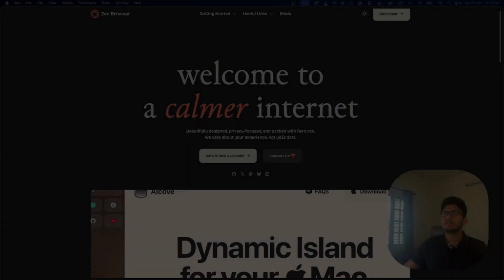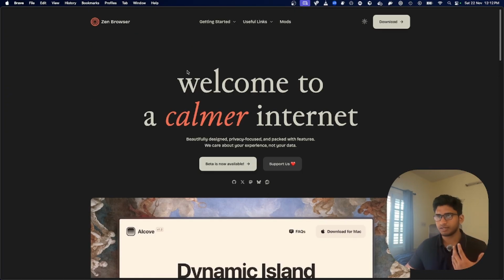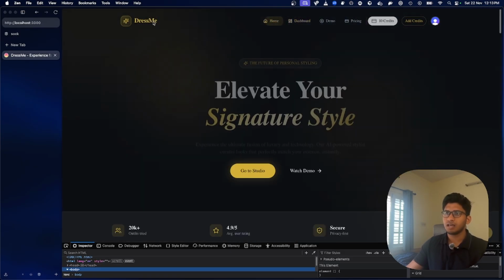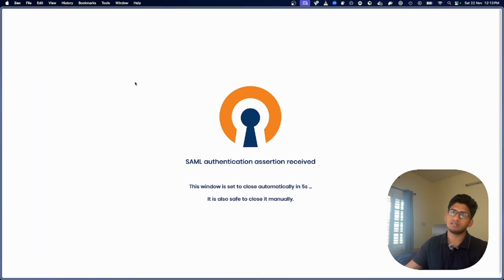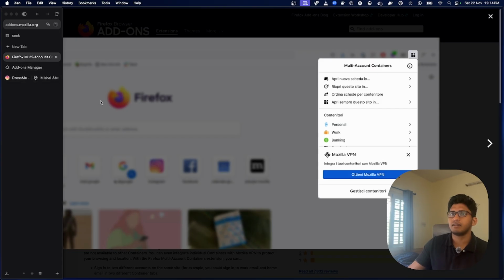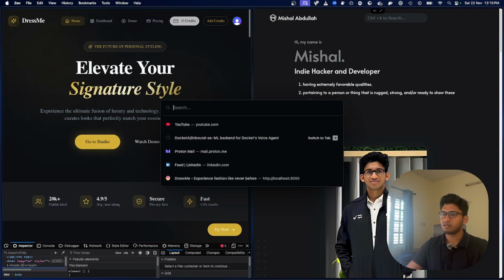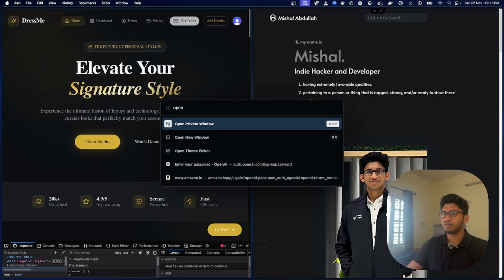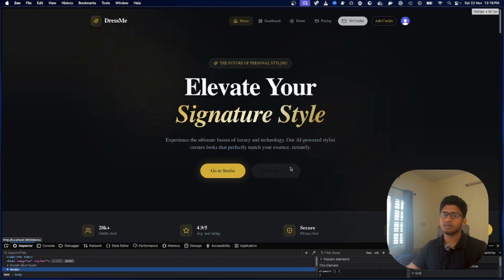The Ultimate Browser For GenZ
taking a look at the new Zen browser which is built on top of Firefox.